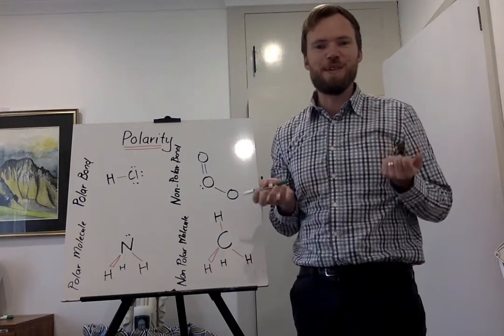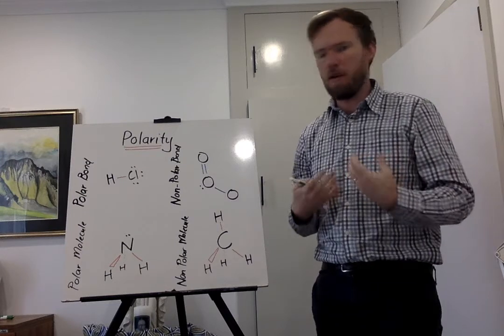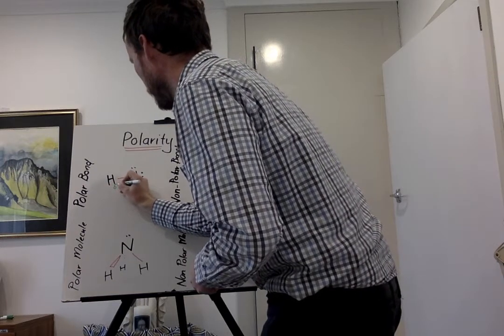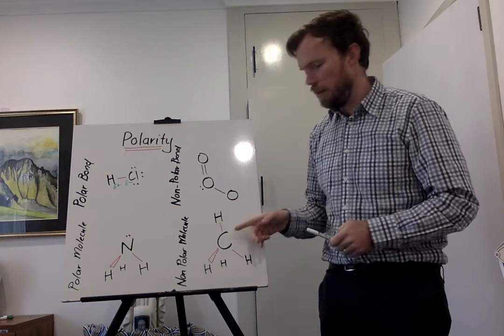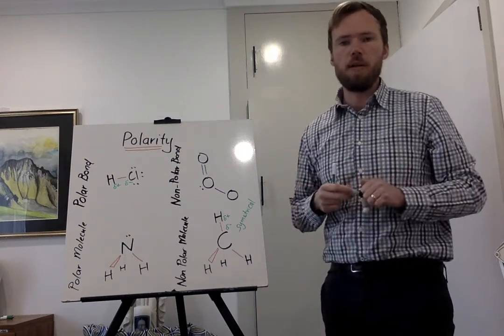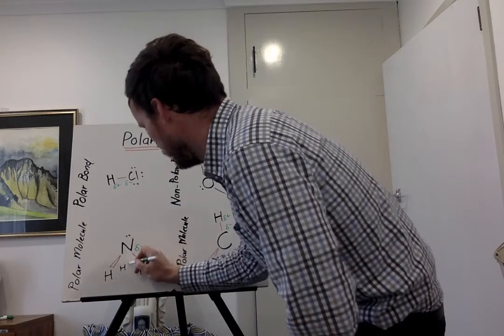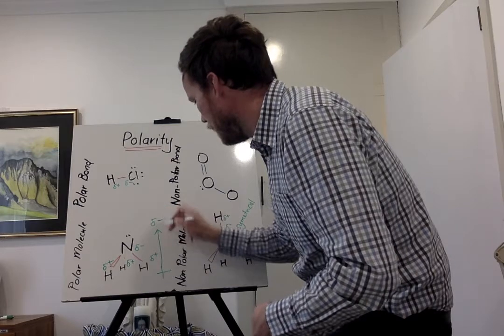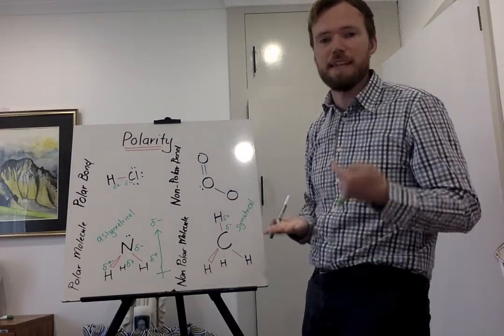Polar or Non polar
The difference between bond polarity and molecule polarity explained